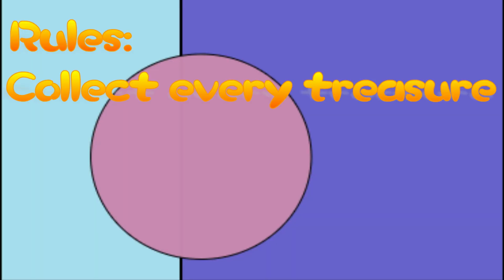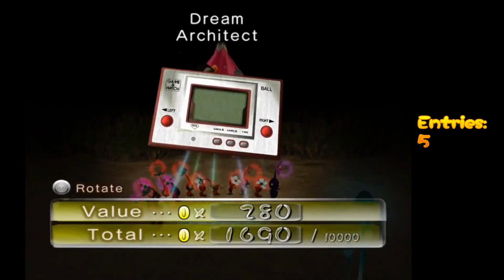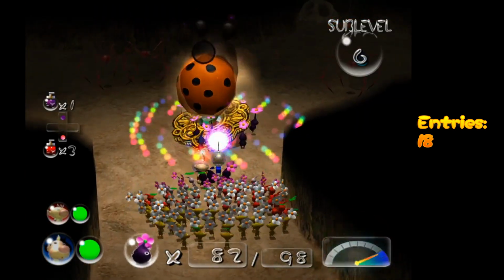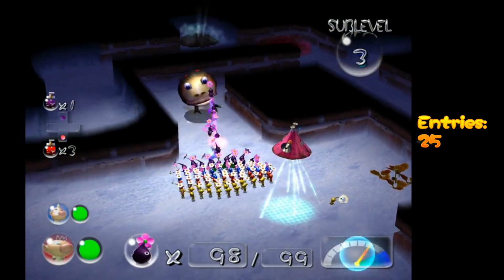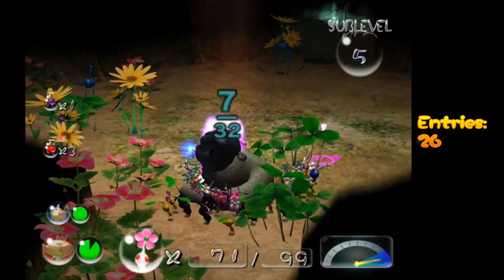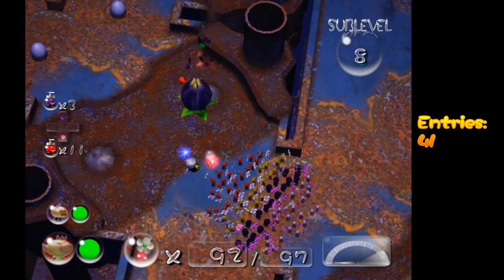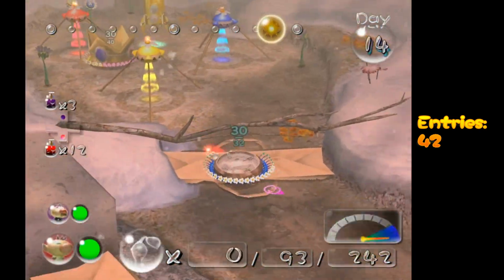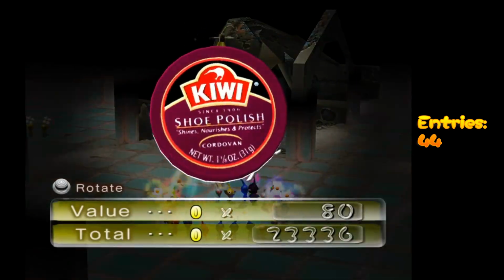Can I 100% Pikmin 2 Without Registering anything in the Piklopedia? (50 Subscriber Special)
Thank all of you for the support on my videos.
This challenge made me hate water dumples, sheargrubs and burrow-nits.